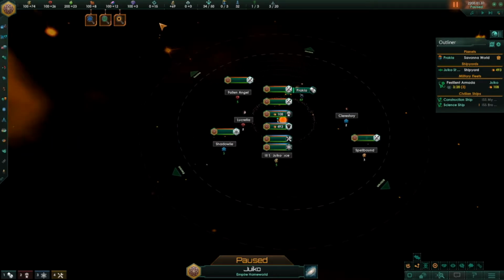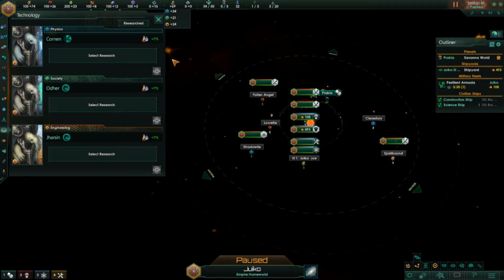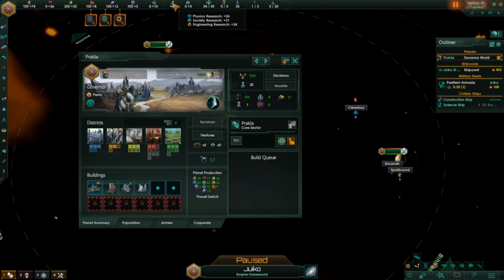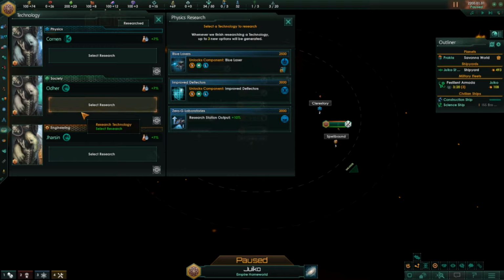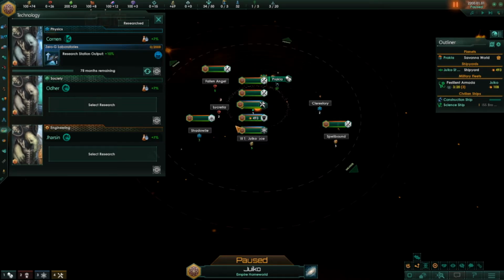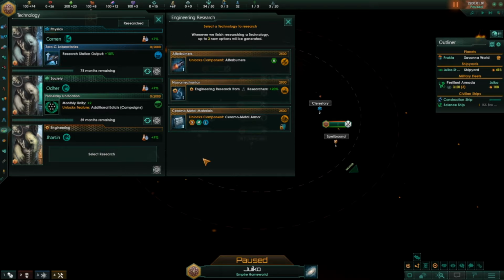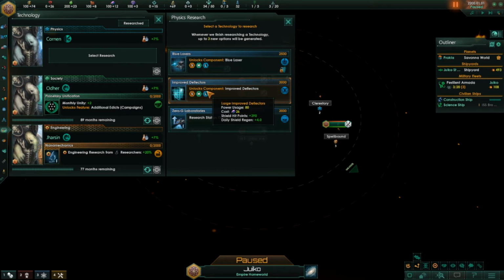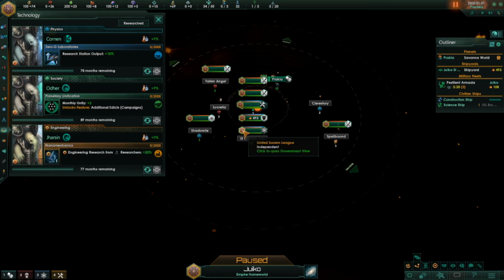Tutorial Tech 101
Beginners tutorial for Technology

Category:  Gaming